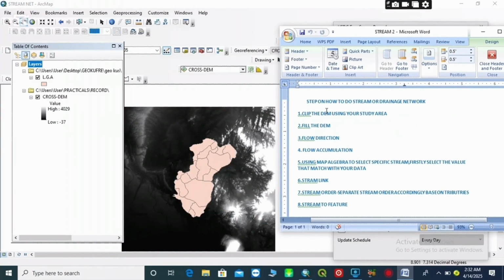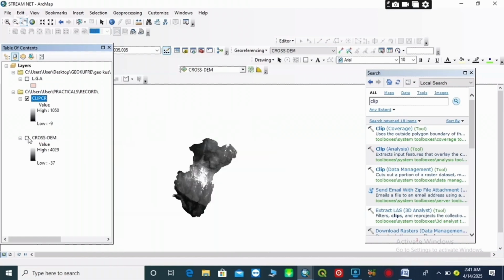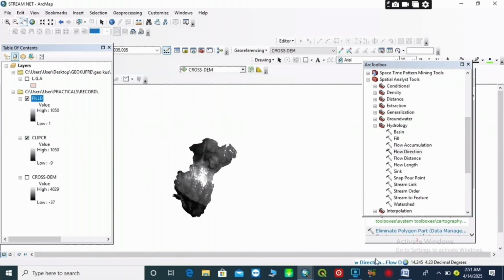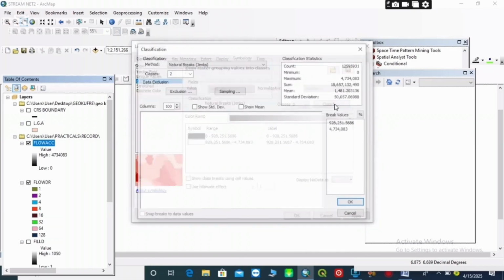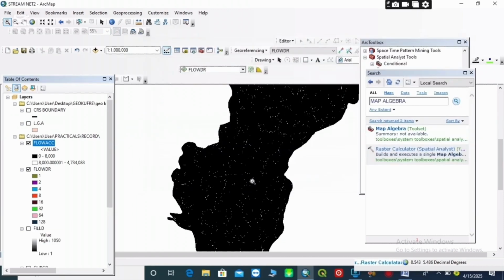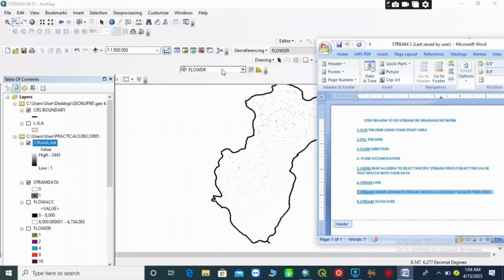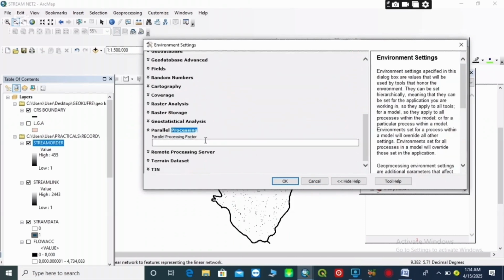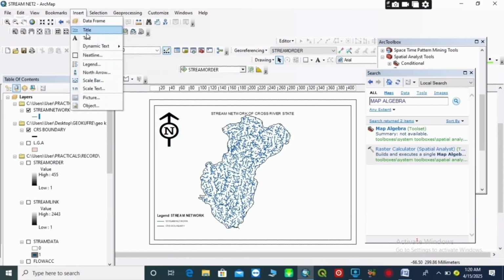"How to Create Stream Network Analysis in ArcGIS" | Step-by-Step Tutorial for Beginners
Description:
In this video, we dive deep into the world of Stream Network Analysis, a crucial method used in hydrology, environmental science, and geographic information systems (GIS). Whether you're a beginner or looking to sharpen your skills, we cover the essential tools and techniques for analyzing river systems, stream networks, and watershed characteristics.

🔹 What You’ll Learn:

The basics of stream network analysis and its importance

How to map and analyze stream networks using GIS tools

Key metrics like stream order, watershed boundaries, and flow direction

Real-world applications in water resource management, flood risk assessment, and ecological research

Software and tools to use for effective stream network analysis

 Perfect For:

Geospatial professionals

Environmental scientists

GIS enthusiasts

Anyone looking to understand the complexities of natural water systems